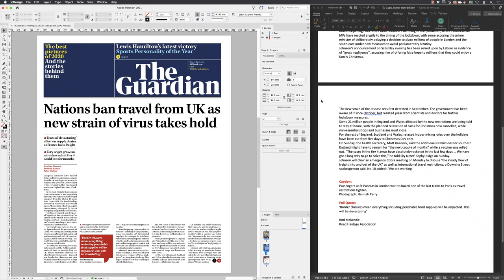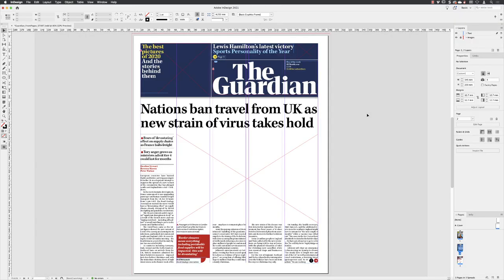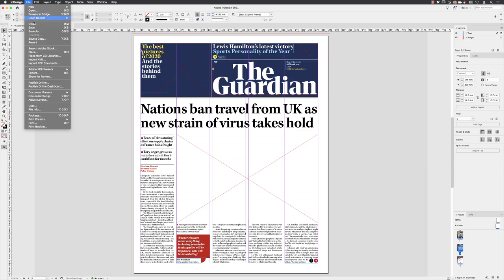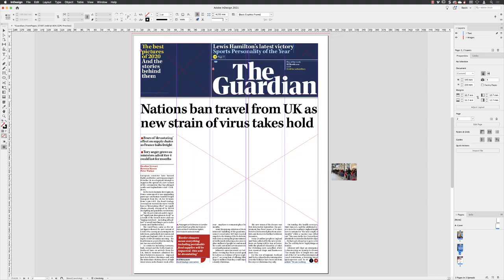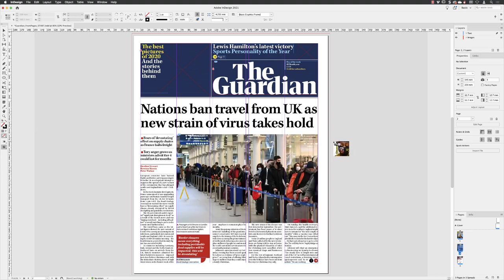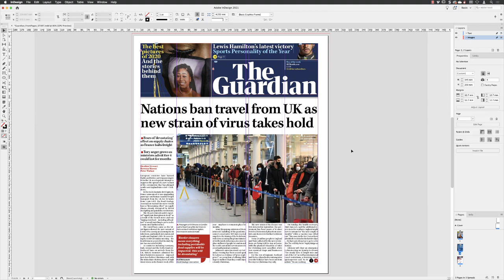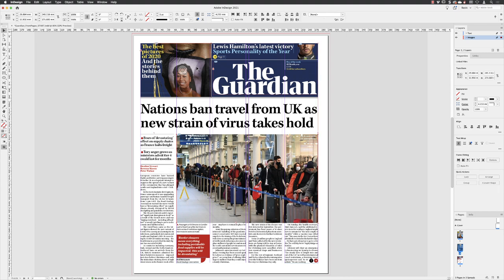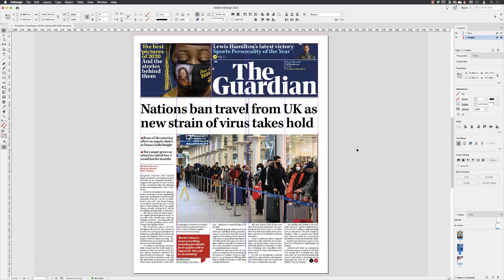02-09: Add Images to Page Two